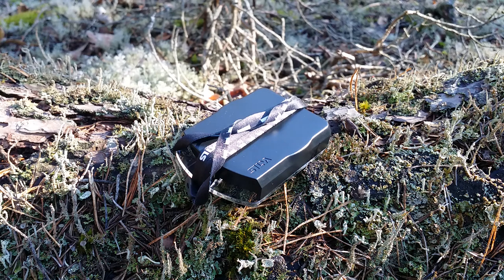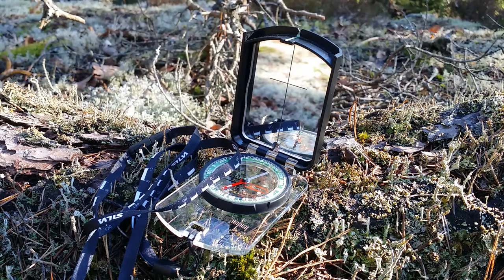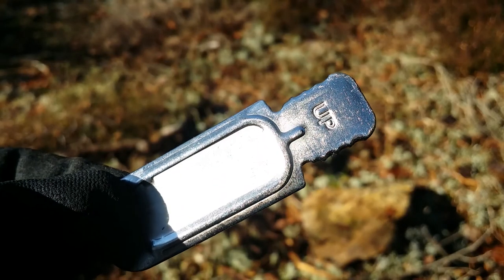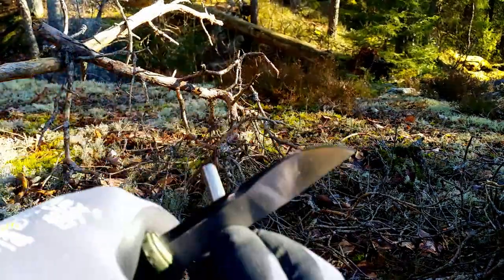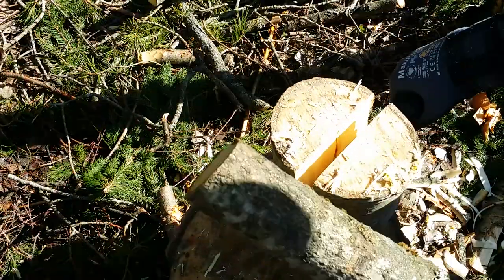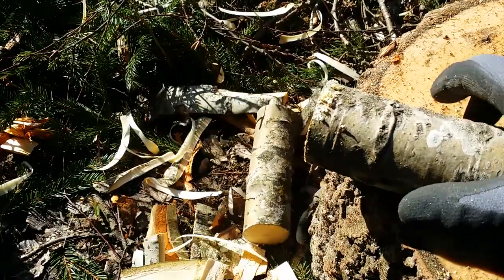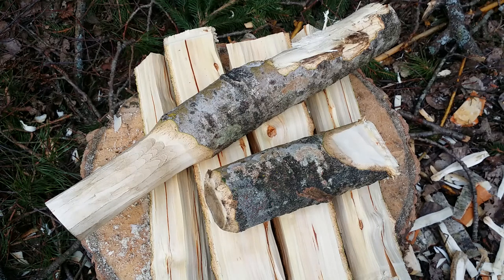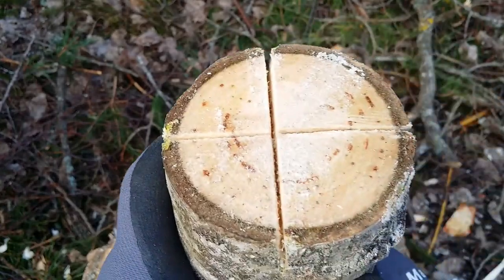Some Points About Some Common Pieces of Gear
Some points about compasses, ferrocerium rods, flashlights, and splitting wood without an axe.